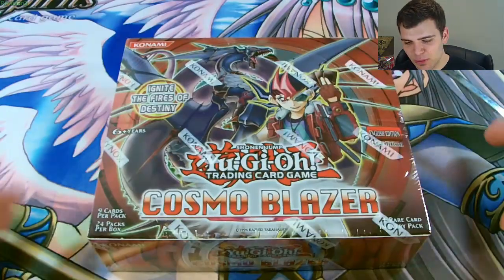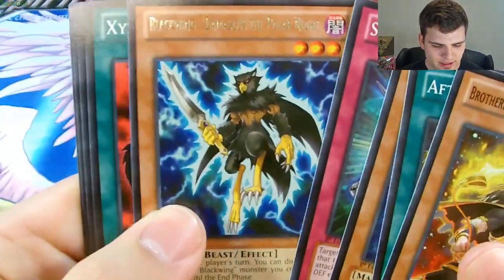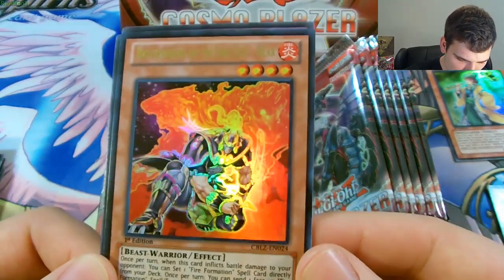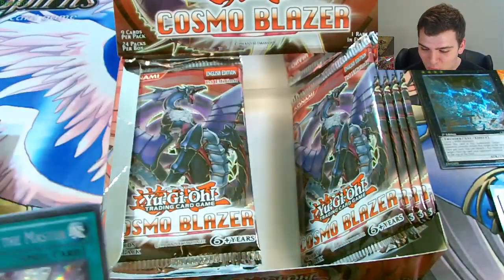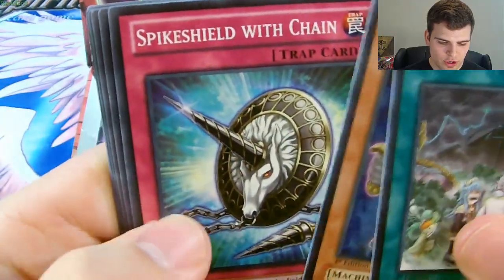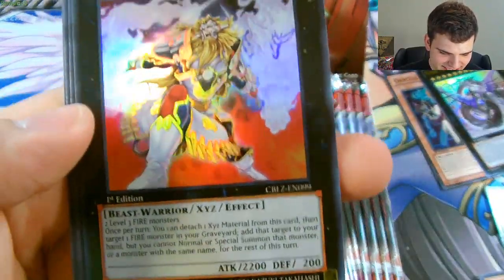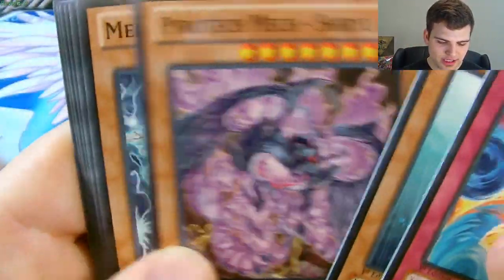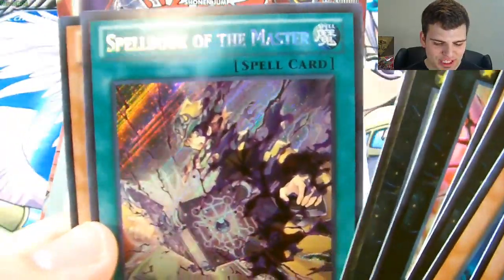Best Yugioh 2013 Cosmo Blazer 1st Edition Booster Box Opening Ever! Heart Of The Cards!!!